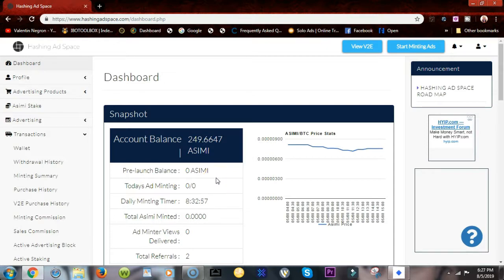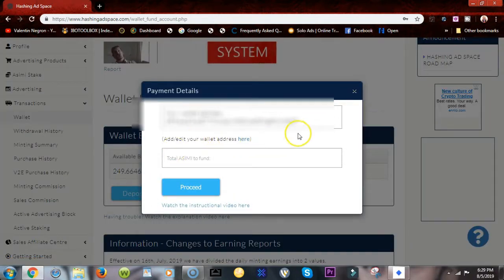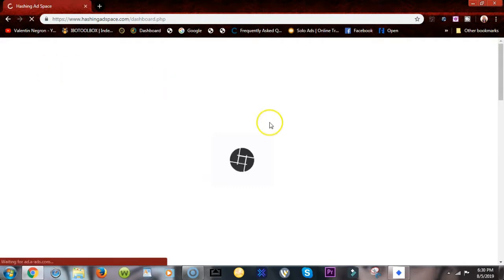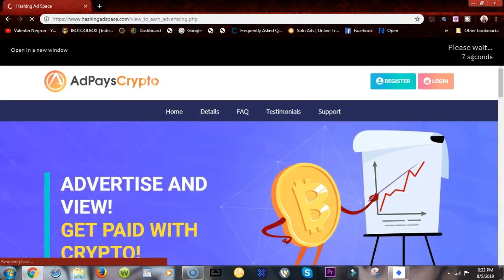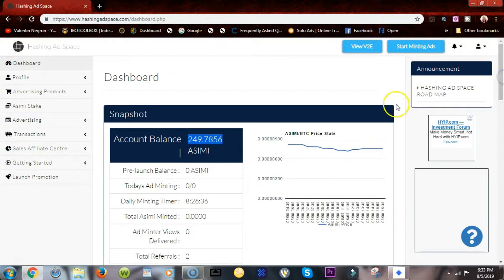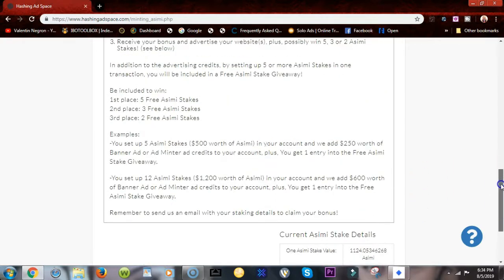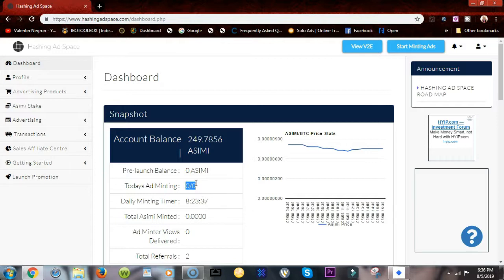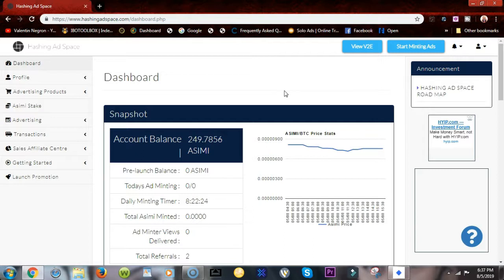How to Add Wallet How To Earn with Hashing AD Space Review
★☆★ As per Youtube Guidelines: I AM NOT making any income guarantees, deceptive practices, or any too good to be true claims. This is not a get rich quick scheme. Income results are not typical, but possible with effort and ambition. Don't be typical!
Do your own due diligence and research before making the choice to enter such platforms ★☆★

Hashing Ad Space Asimi Wallet Address Tutorial is a quick video explaining on how to get your Asimi wallet address from your Waves wallet.
 tell us as to how we can set up our waves wallet. This will help us buy, sell or exchange our ASIMI tokens immediately after full launch.
You can register for free and start earning for free on this platform within 24 hrs. Very legit opportunity that is totally free

I want to share with you how I make over free crypto daily by spending 5 minutes per day watching ads.
All we do is join for free on the link below and go through the step by step system. Do not miss a step.
Once inside Hashing Ad Space itself make sure you click on the Getting Started menu and watch the Getting Started video.

Kind regards,
Valentin Negron The Vizionary Entrepreneur
AdBlast
AdBlast Review
AlterNet
Asimi
banner ads
best lead generation program
best lead generation system
best work from home business
bitcoin
business ideas for housewives
creative ways to make money
crypto
crypto currency
Earn Easy Commissions
earn easy money online for free
ethereum
eric worre
Facebook Marketing
father work from home
home based business for womens
home based business ideas
home based business ideas 2019
home based business ideas for moms
home based business list
home based business training
home business ideas
home business ideas with low startup costs
how do I get more clicks
how do I get more traffic
how do I get more visitors
how to earn money online
how to generate leads online
how to get more clicks
how to get more traffic
how to make money as stay at home mom
how to start online business from home
ideas to make money
Infinity Traffic Boost
Infinity Traffic Boost Review
internet home based business
internet home business
internet marketing
internet marketing strategies
internet marketing tips
lead generation system
Leased Ad Space
Leased Ad Space Review
litecoin
make big money online
make extra income online
make money online surveys
Making money from home
MineBlast
mlm lead generation
mlm lead generation system
mlm marketing training
mlm network marketing training
mlm training tips
most profitable business to start in australia
most profitable business to start in canada
most profitable business to start in usa
most profitable business to start in europe
most successful home based business available today
most successful online business 2019
online business ideas for beginners
online home based business
online home-based business ideas
online lead generation system
online surveys for money
paid to hodl
paid to hold
passive income
passive income 2019
plus token
plus token review
plus token 2018
plus token 2019
power lead system
power lead system 2019
power lead system review
power lead system training 2019
profitable home business ideas
residual income
revenue share sites
revshare sites
ripple
sales
small home business training
solo ads
stay at home mom blogs make money
success online business examples
successful home based businesses
successful home business
the best home based business to start
the best traffic exchange
top home based business
top ten online businesses
trafficadblast review
traffic
traffic exchange
working from home ideas for dads